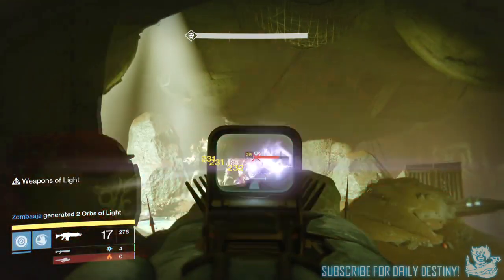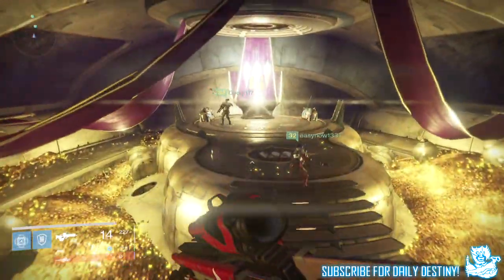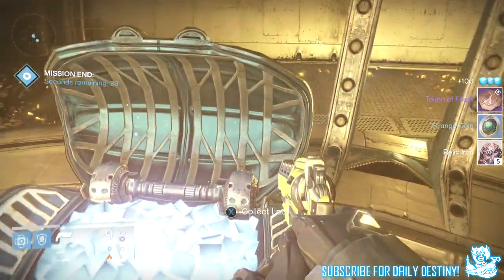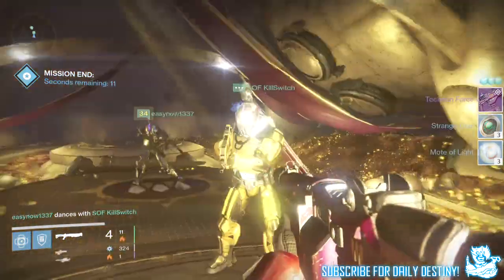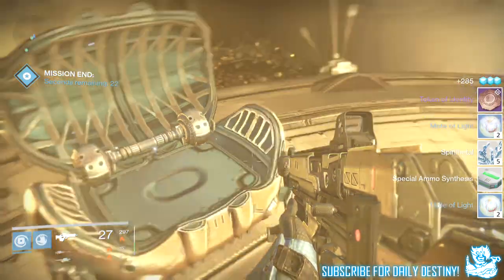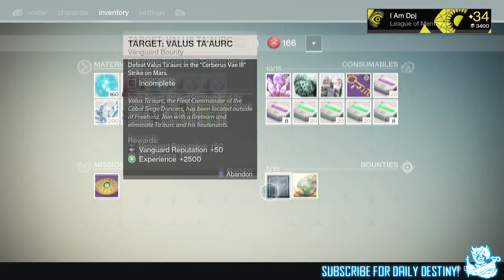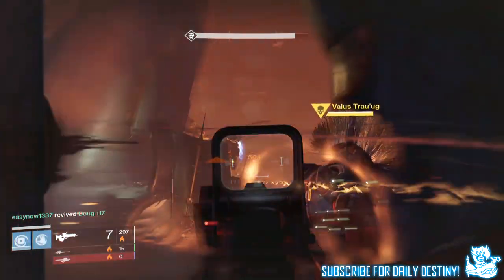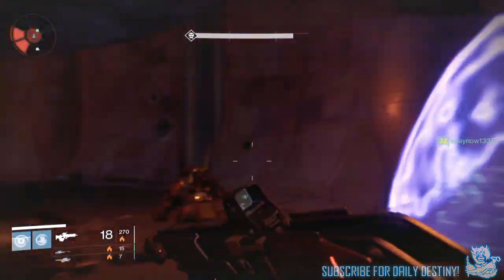Destiny: Prison Of Elders Looting Rewards x8 - Warlock / Titan - Lv 28, 32, 34 & 35 - H.O.W